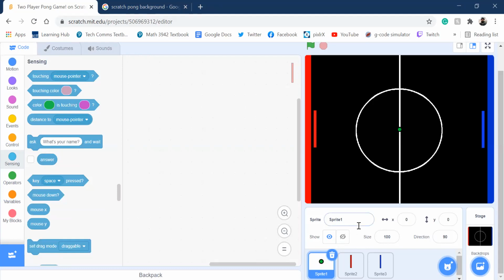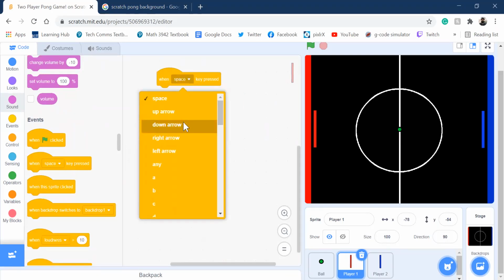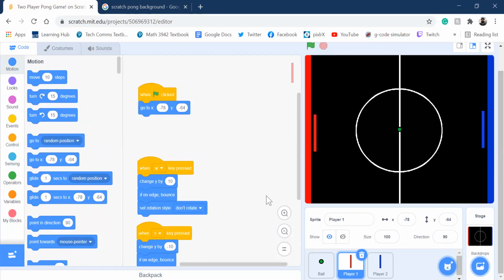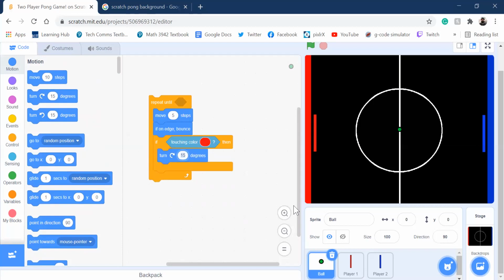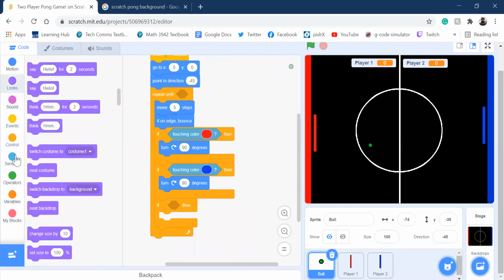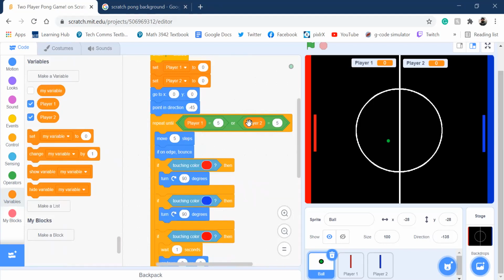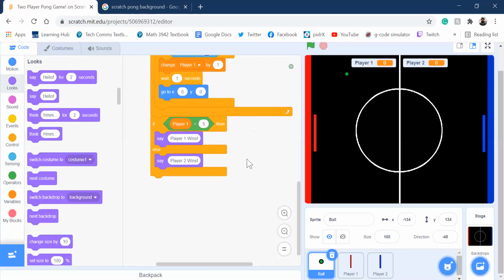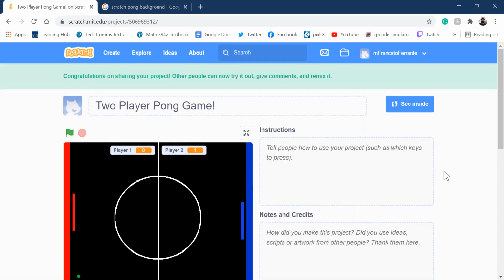How to Create a Two-Player Pong Game on Scratch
Hello all, welcome back! Here I show you how to create a two-player pong game on Scratch.

Here is the link to my game on Scratch so you can try it out for yourselves